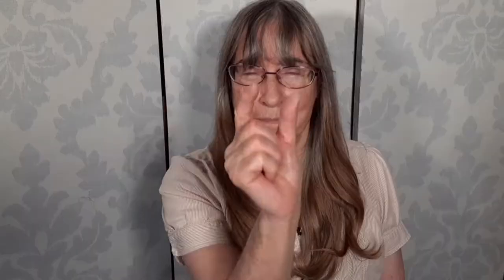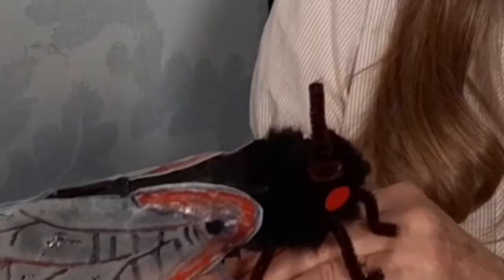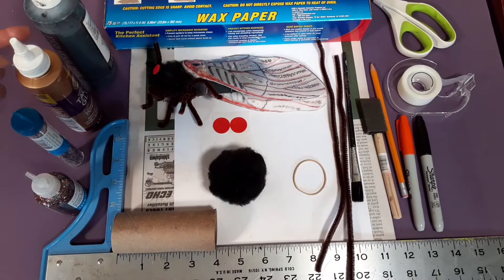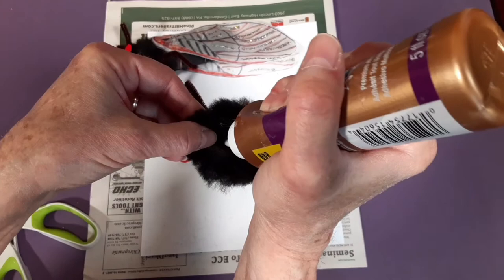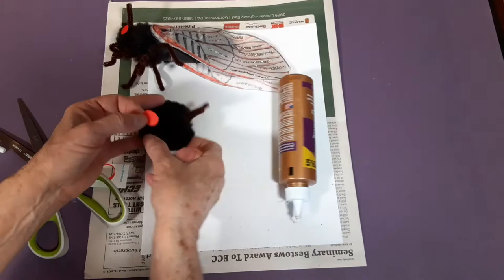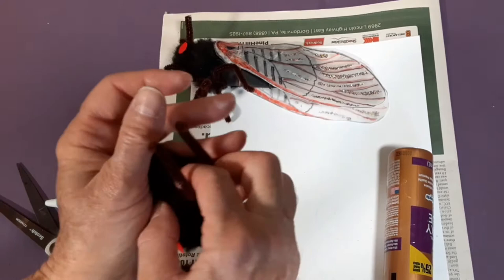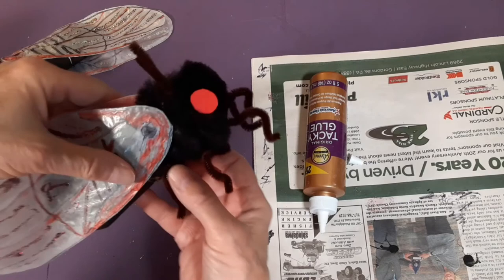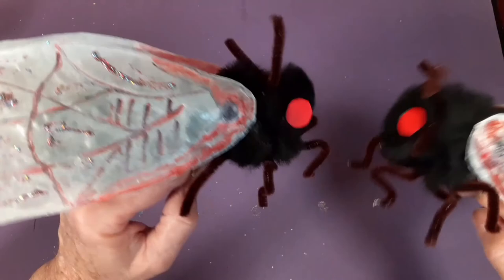Make a Cicada puppet!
Kids ages 8 and up learn how to make a cicada puppet from simple materials, just in time for the invasion of the 17 Year Cicadas this summer! Interesting facts about cicadas are also included.